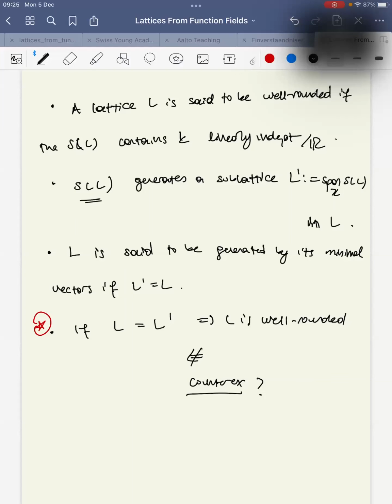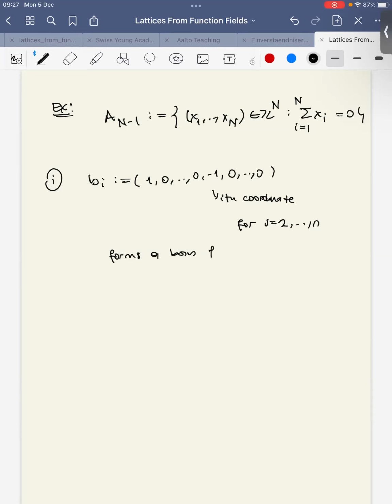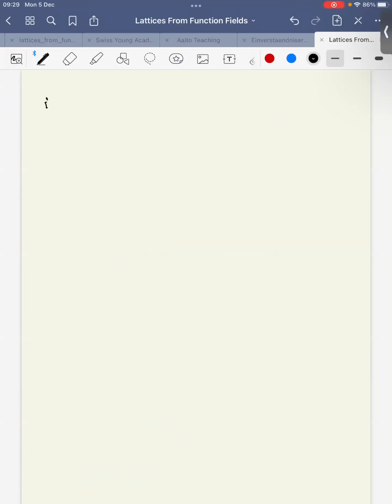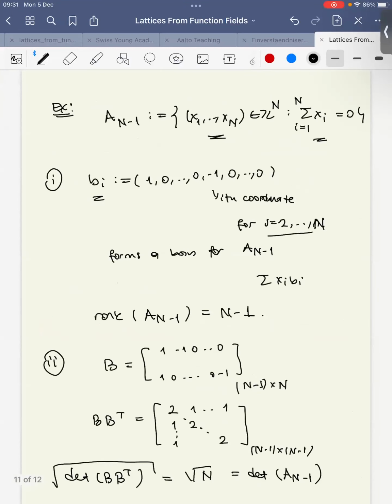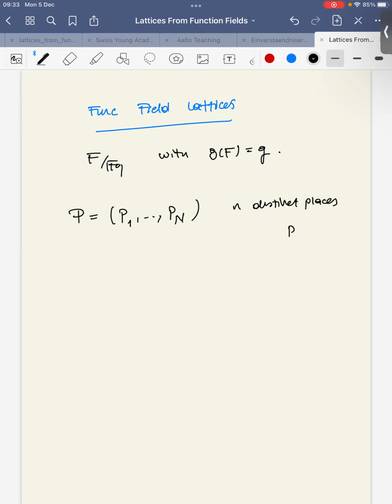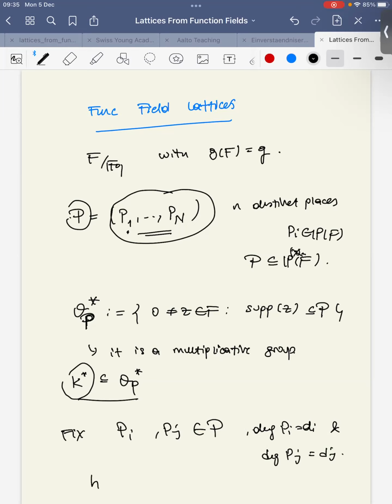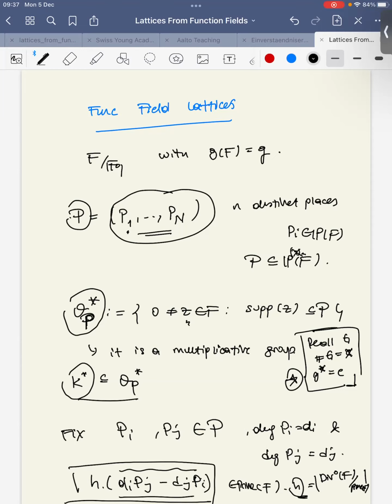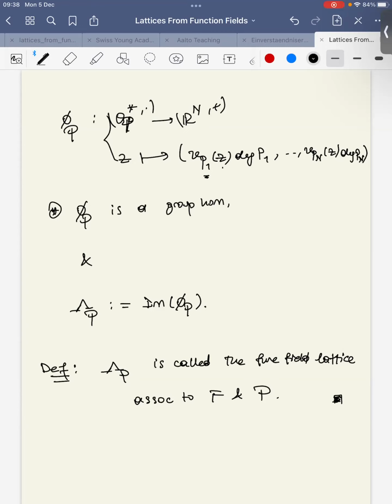Function Field Lattices III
Here, we explain a simple example for lattice, what I call a hyperplane lattice. Particularly, we show its basis, compute its determinant and its kissing number. Please do not hesitate to highlight mistakes or the arguments that you do not agree.